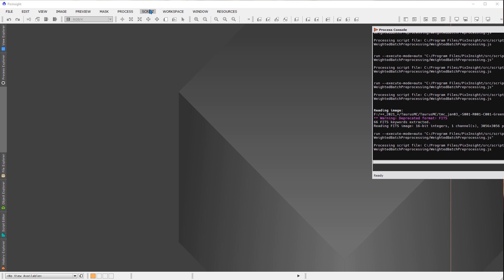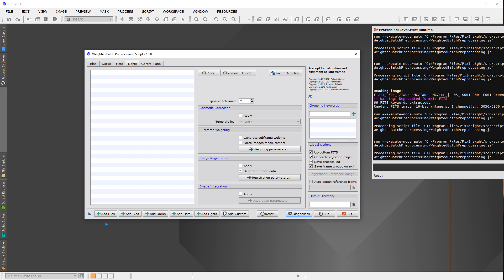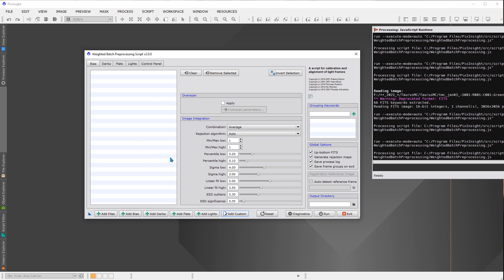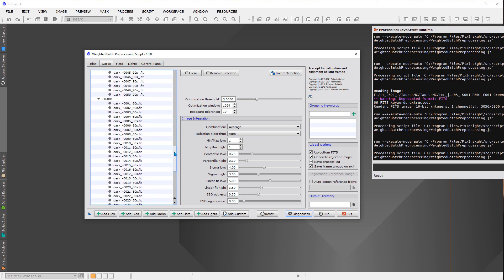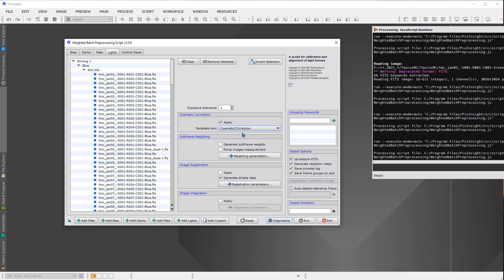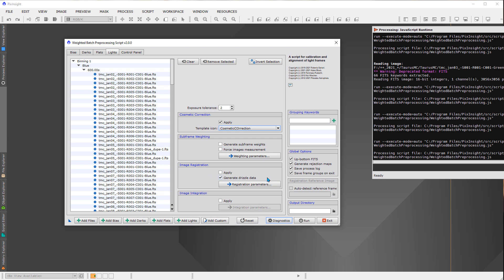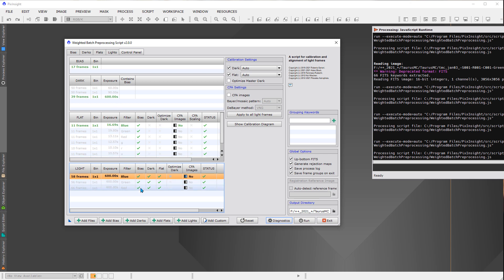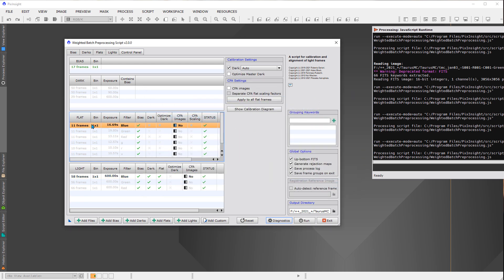**OLD** Part 2: WBPP 2.0 in PixInsight: A Brief Tour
In the month of June 2022 I decided that WBPP (and PixInsight in general) have changed to such a
degree- a New and Improved set of videos were necessary.  This video remains here for historical purposes.

This is a brief tour of PixInsight's  WBPP 2.0 to get underway with all of the videos that follow.